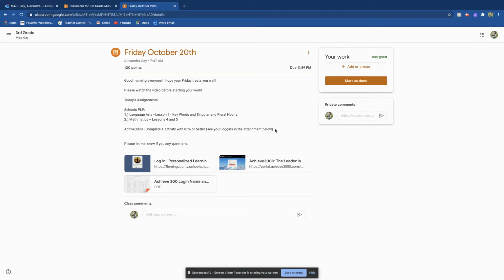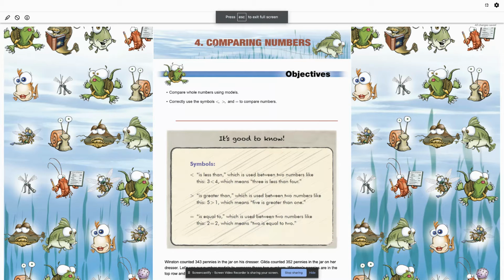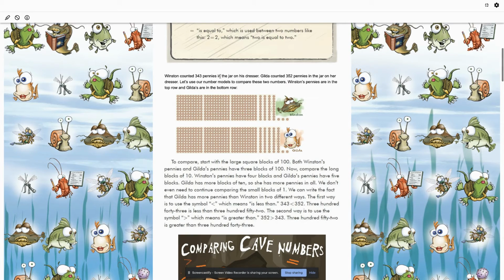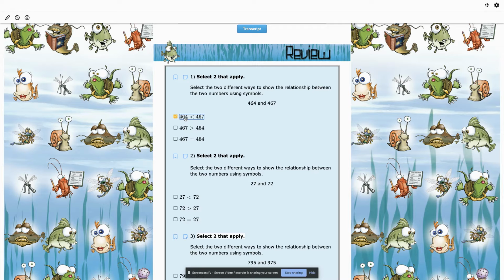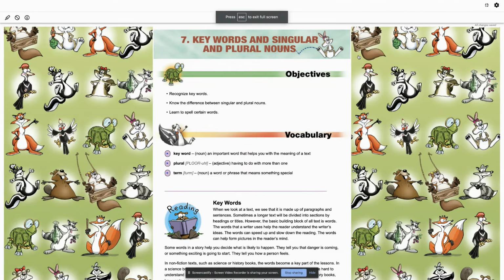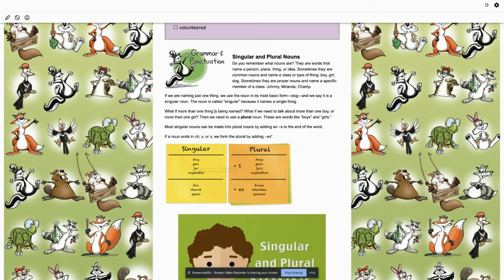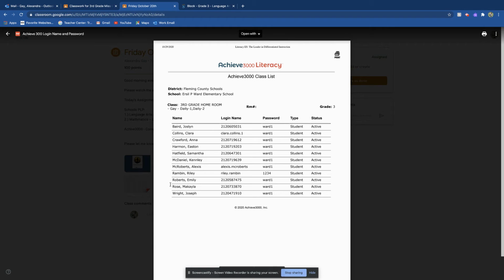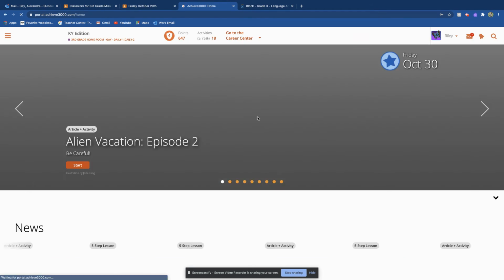Miss Gay's Message October 30